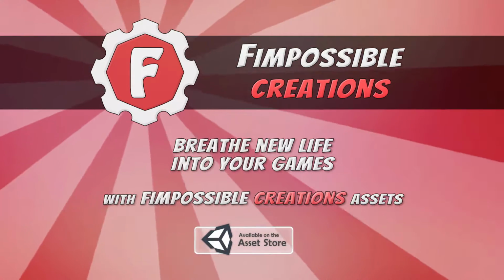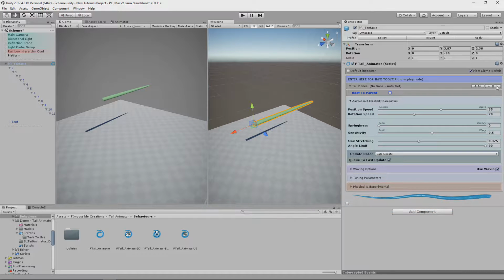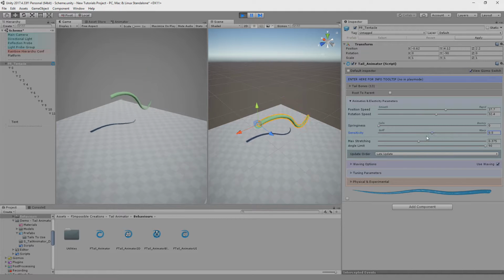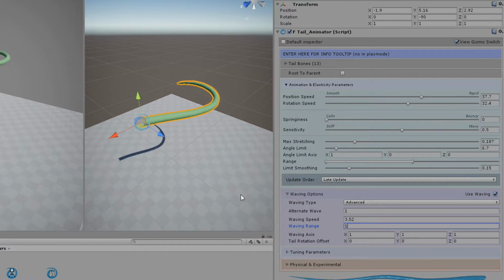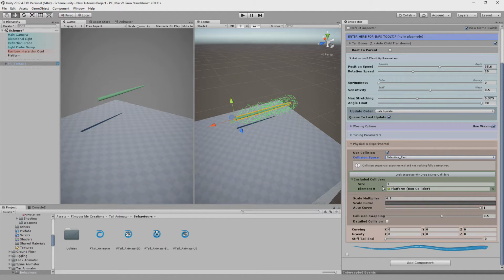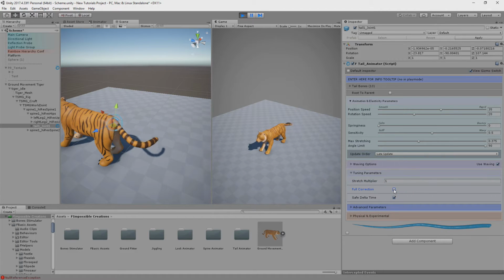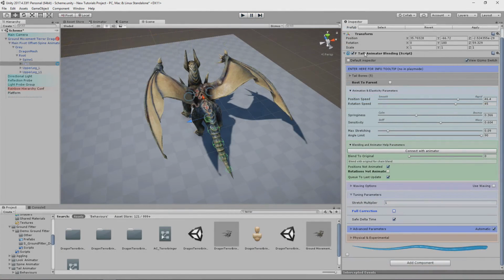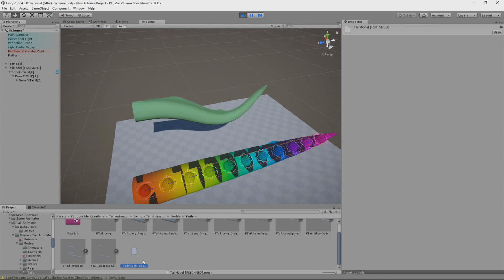[Manual Video] Explaining TAIL Animator Unity Package Features